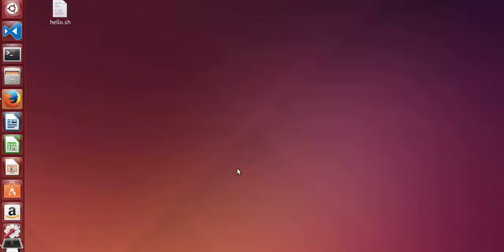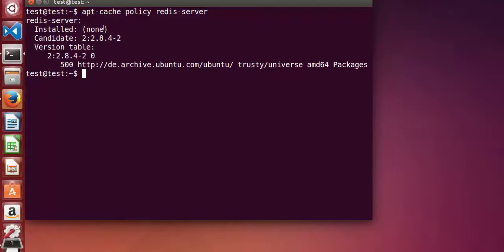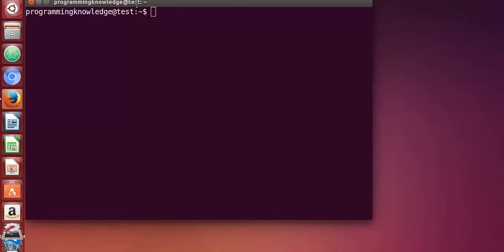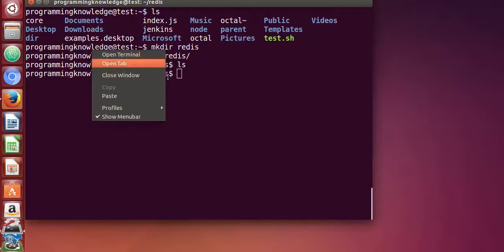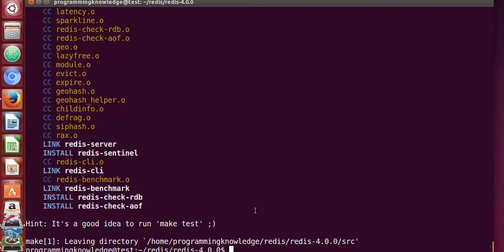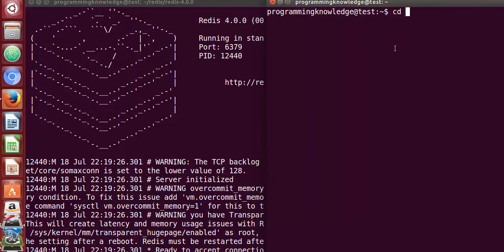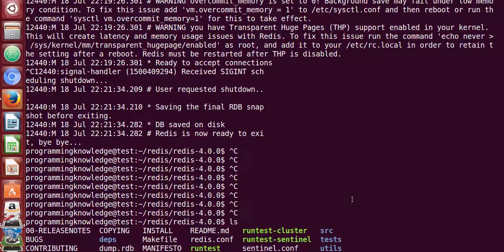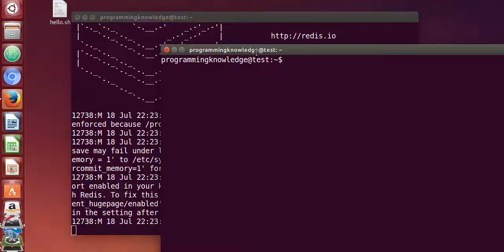Redis Tutorial for Beginners 3 - How To Install Redis On Ubuntu Linux